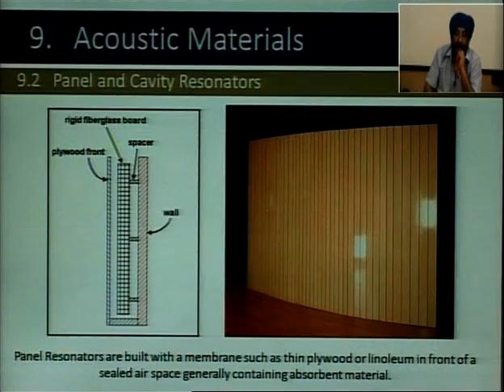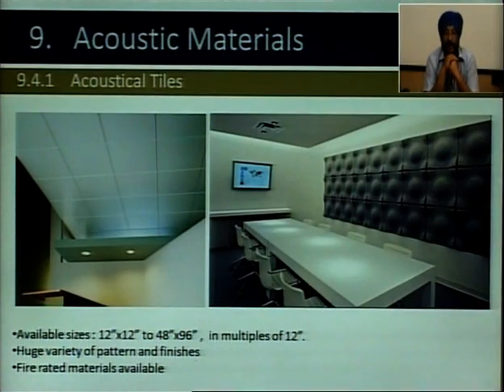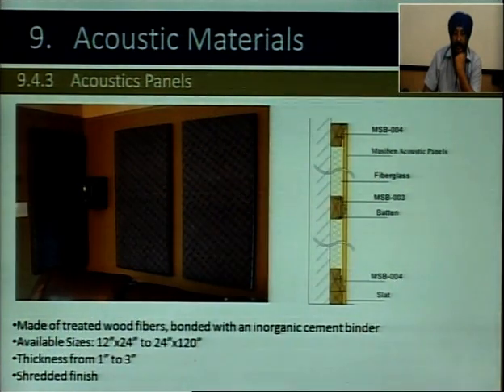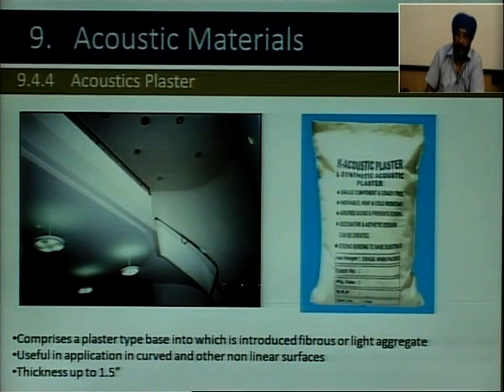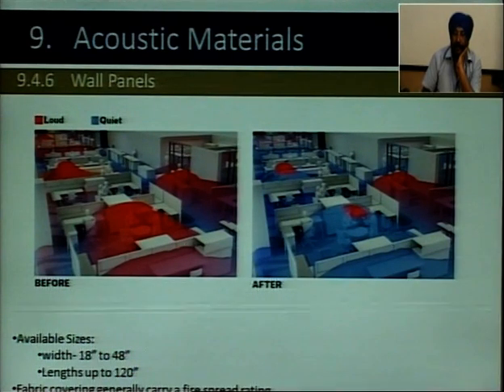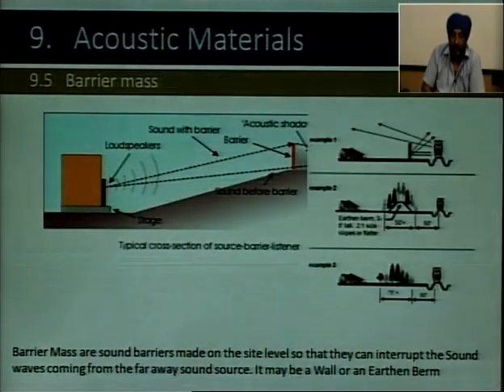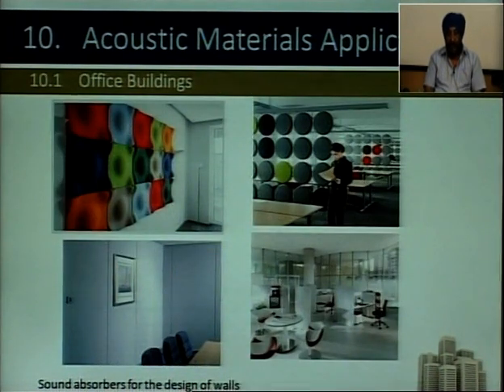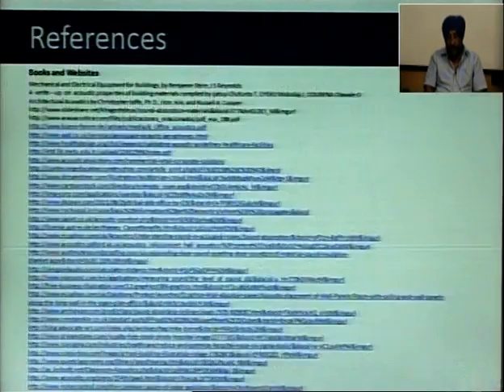Architecture Lecture: Acoustical Materials and Sound Absorption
Stop mounting plywood directly to your studio wall. Learn why an air gap spacer is critical for recording studio construction.

Building a professional space requires understanding how sound interacts with your structure. If you mount materials directly against the surface, you lose the isolation benefits needed for high-quality audio. This video clarifies the exact construction detail you need to implement to ensure your acoustic treatment works effectively.

We explain the role of the air space between your wall and the finish layer. By using a proper spacer, you create the necessary buffer that prevents sound from transferring directly through the frame. This technique is essential for anyone serious about soundproofing walls and maximizing studio performance.

Whether you are renovating a room or starting from scratch, these details are the best way to ensure your efforts pay off. Proper studio framing is the foundation of a quiet, controlled environment.